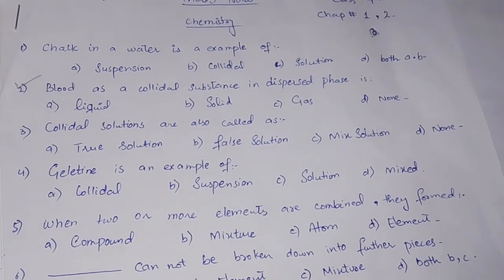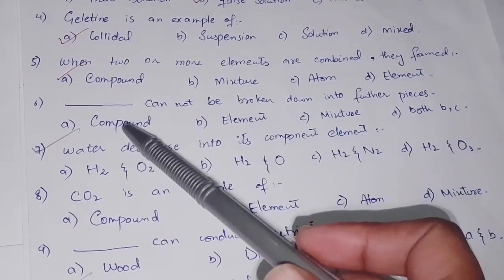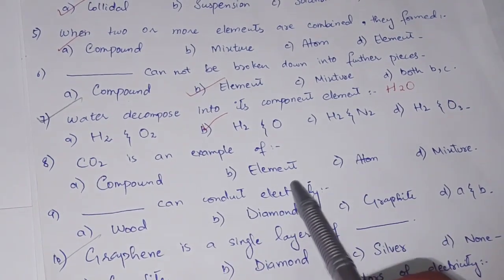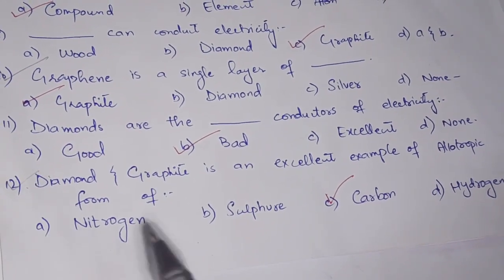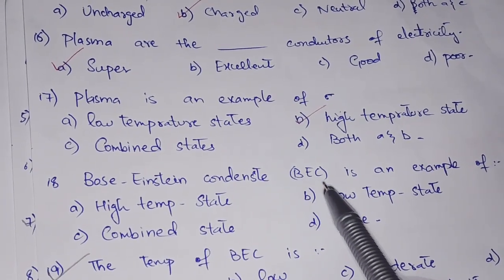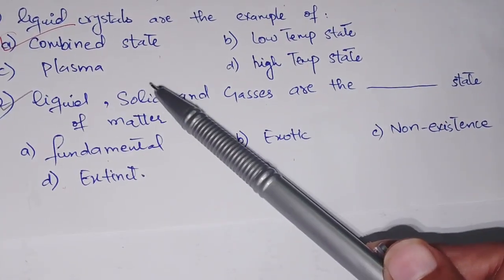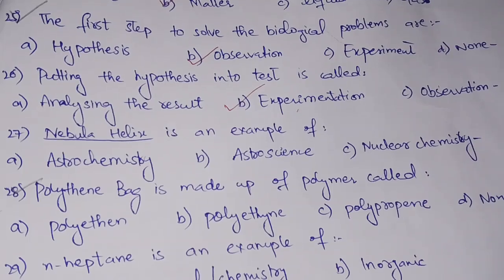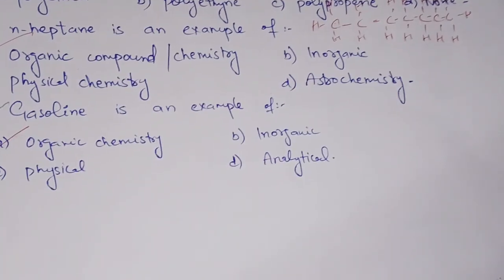Punjab New Textbook Chemistry Class 9 2025 MCQS | New Sallybus Of 2025 Chemistry